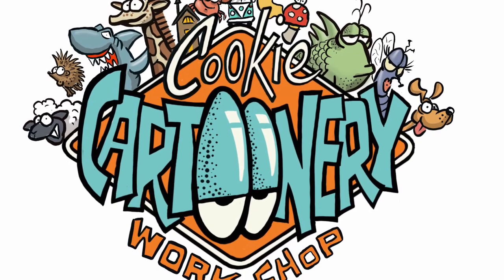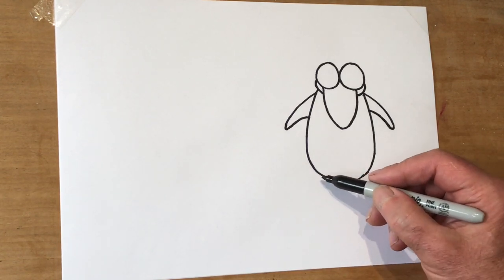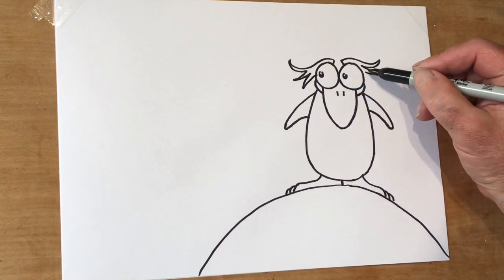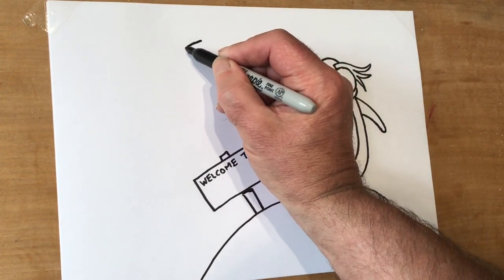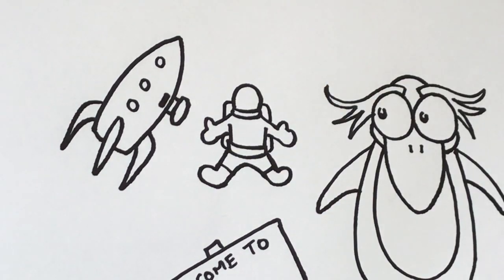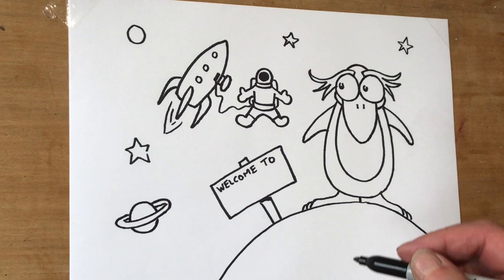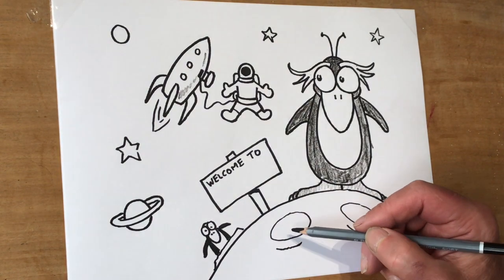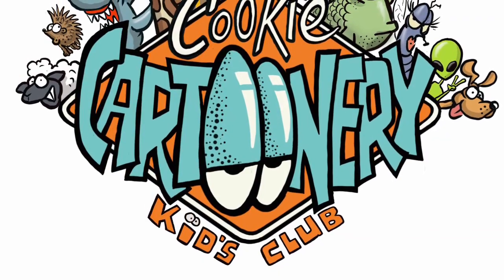How To Draw Cartoons| Space Cartoon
Drawing tutorial for kids by Cookie Cartoonery
Easy to draw cartoons with simple shapes – see your confidence grow!
Let’s Beat the Lockdown Boredom by Drawing!
Draw with me workshops created by Cookie have been going crazy!
Kids are loving the easy and straight forward cartoon tutorial workshops, with the added Cookie magic! The magic is that he uses familiar shapes, letters e.g. U,O and makes cartoons. You need to give it a go!
Creating your very own space world is so exciting, think of the animals and monsters you will create now you have your basic cartoon skills. Draw an astronaut discovering your penguin and other space monsters.
Activities to do at home to support home learning through the lockdown are here…have a go!
All you need is a piece of paper and pencil. Cookie encourages you to find your own style and develop you own characters; this is just the start of an exciting journey. You will be the next cartoonist!
We love that kids and families are enjoying the cartoon drawings and are surprised by their cartoon art. Building your imagination and cartoon skills.
Cartoon tutorial daily on weekdays and on weekends it is competition time!
Don’t forget to leave a message on his YouTube channel, we want you to be part of the next workshops.
We have a Facebook group where you can showcase you cartoon artwork find us @ drawcartoonswithcookie.
Cookie Cartoonery are proud to support you through lockdown.
Let’s beat lockdown boredom by drawing whilst, having lots of fun together.